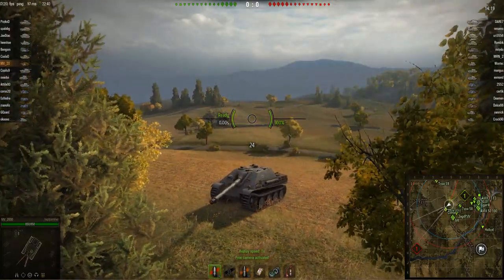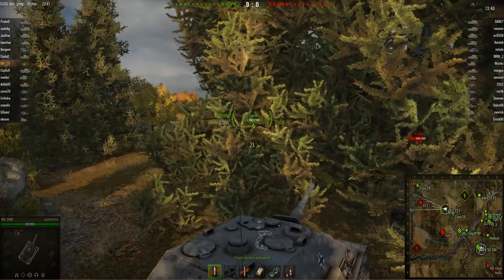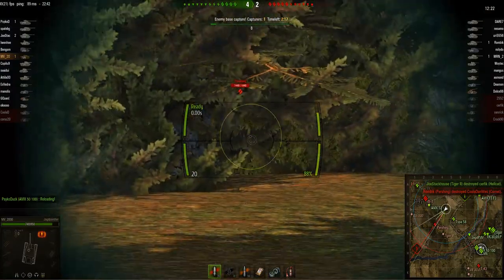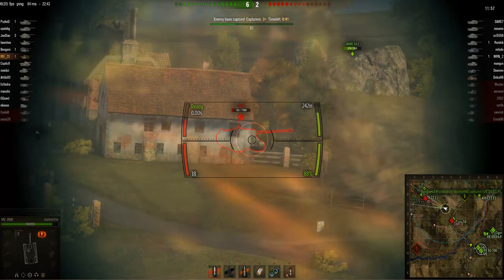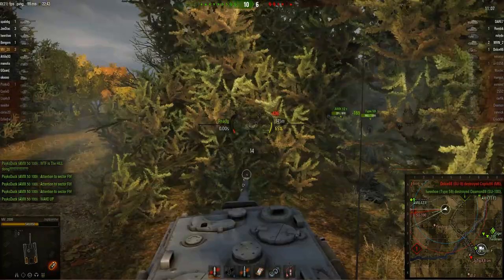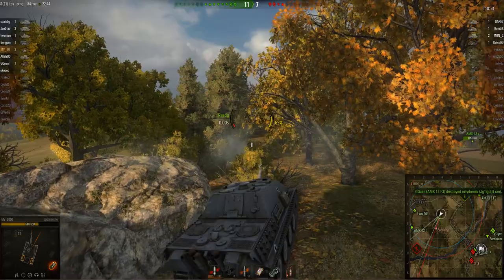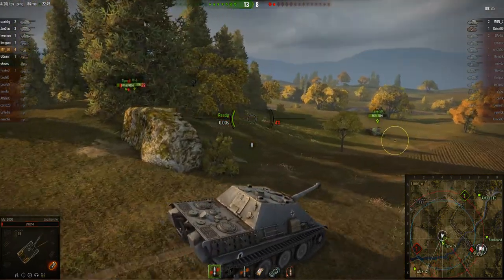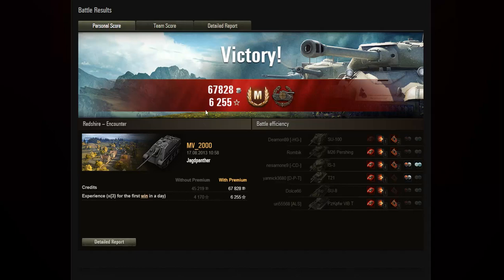World of Tanks Gameplay: Jagdpanther - What a gun!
No I don´t own a Jagdpanther but my friend does - this is a pretty nice game he had lately - hope you enjoy it!

Remember that I´m not at home till the 13th of December, so I´ll probably not be able to respond to your comments and so on!

System Specs:
CPU: Intel Core i7-3630QM
GPU: NvidiaGeForce GTX 675MX / 4GB GDDR5
Resolution: 1920x1080
Memory: 16GB